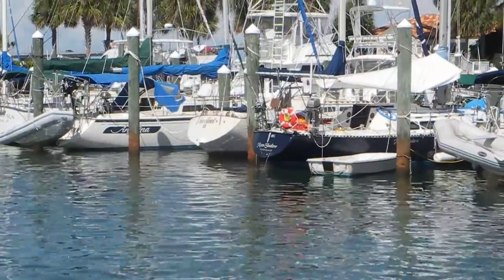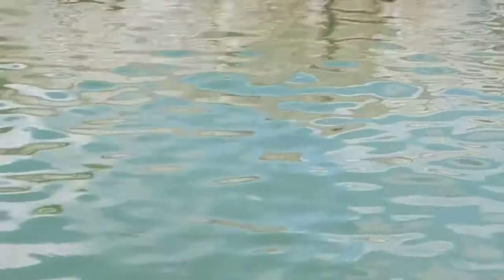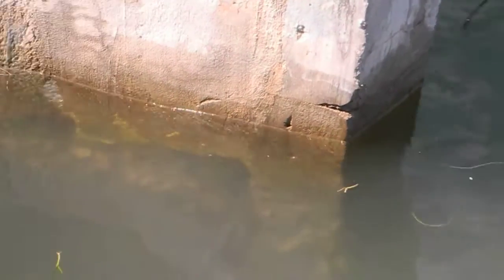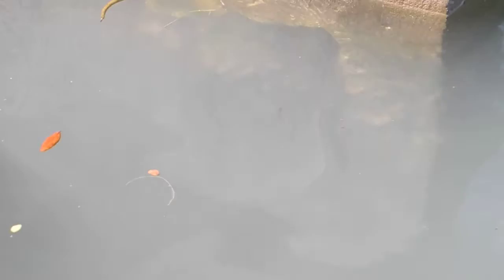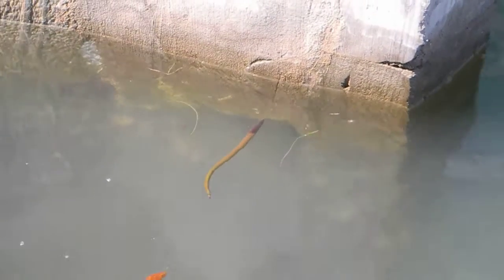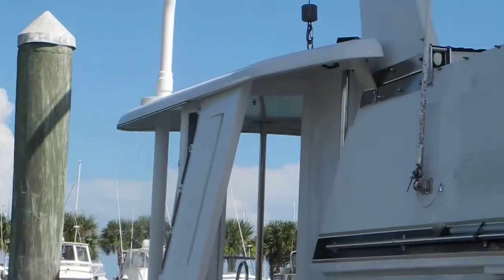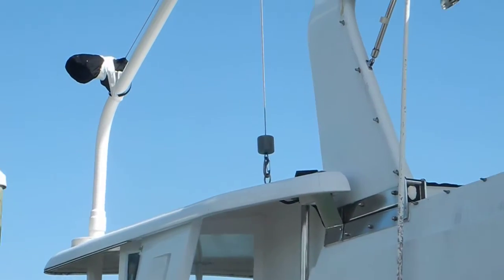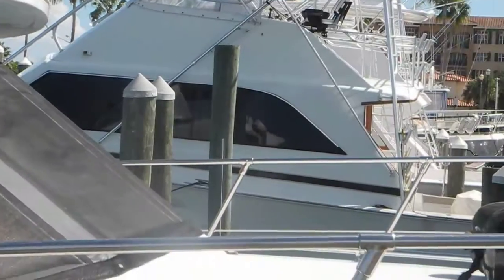Hurricane Storm Surge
More than 36 hrs before the storm is actually in our area we experience higher than normal tides.